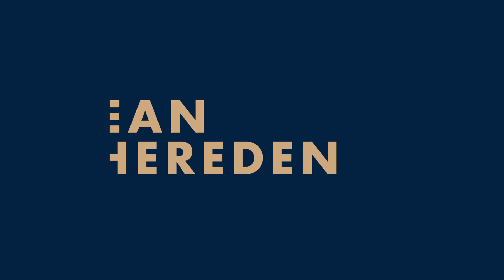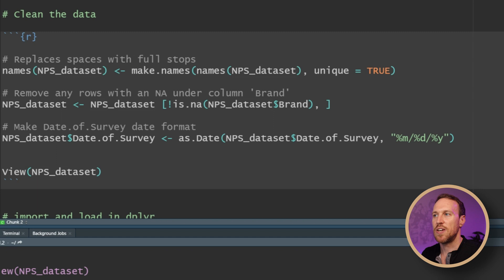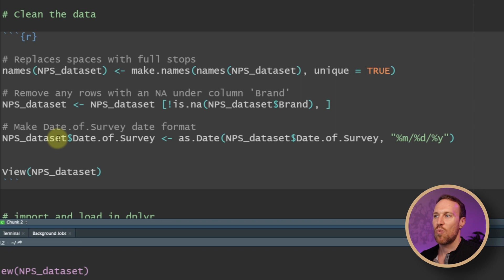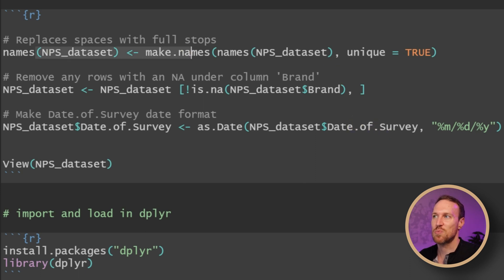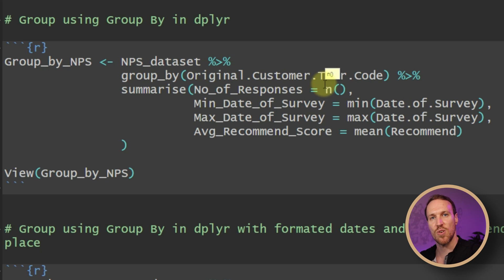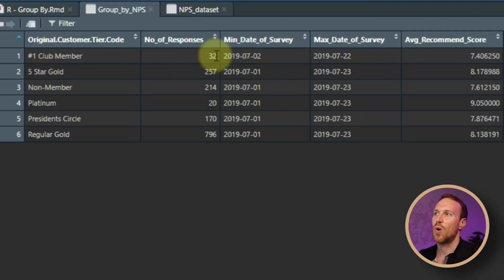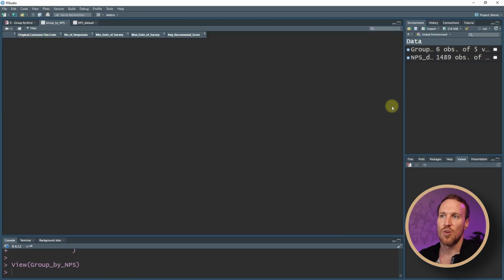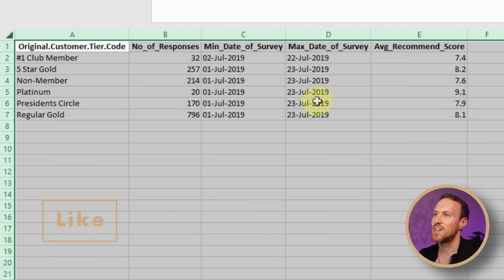How to GROUP BY data in R using the dplyr function group_by in RStudio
In this video, I show you how to aggregate / group data in R using group by from dplyr in RStudio.

00:00 - Intro
00:22 - Import dataset
01:04 - Clean dataset
04:12 - Install dplyr package
04:20 - Use group_by
07:15 - Format data
08:31 - Export to Excel